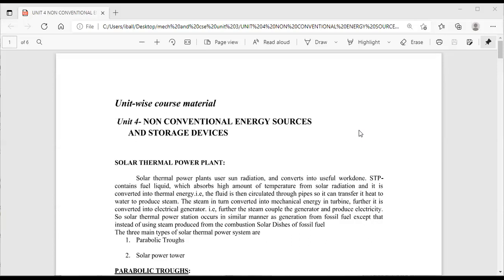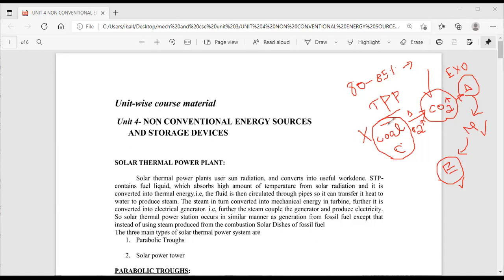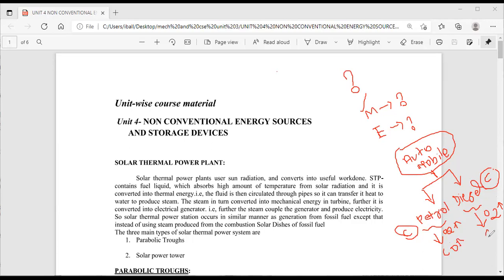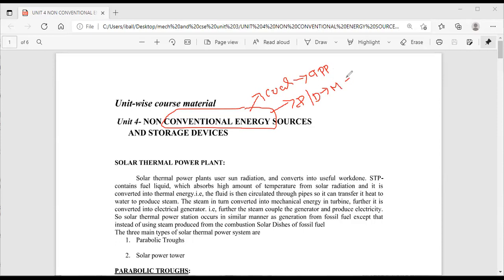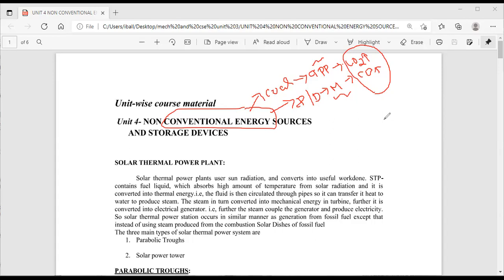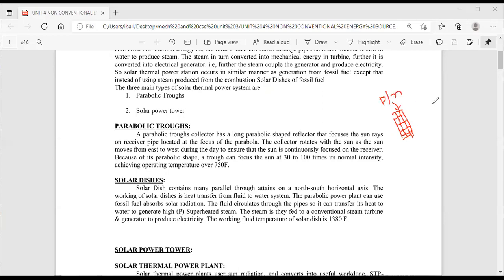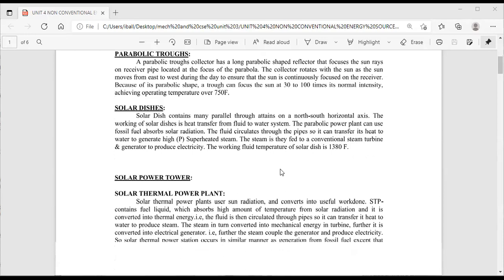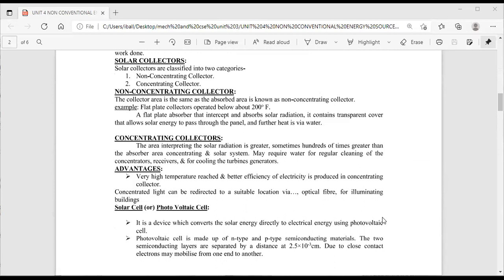LECTURE ON SOLAR ENERGY RESOURSES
Chemistry Lectures by
Jayarangarao.Prathipati
Asst.Prof
BITS VIZAG